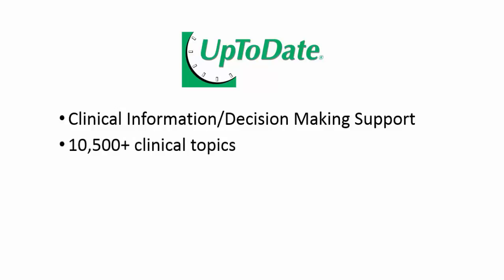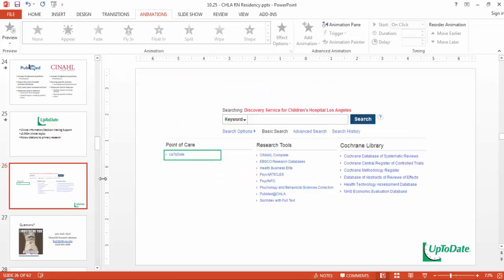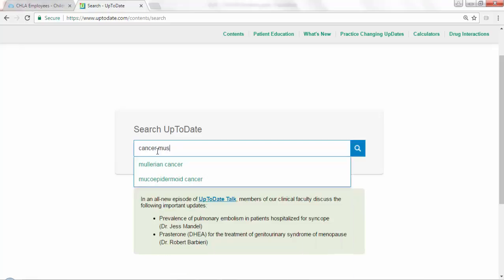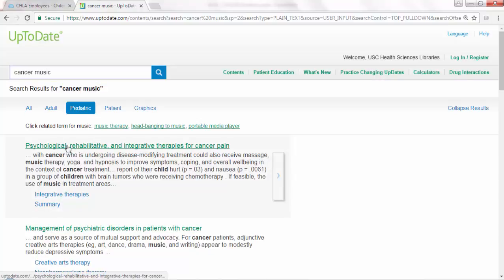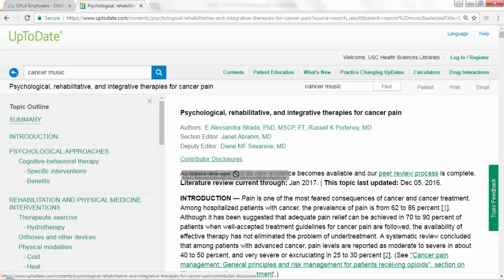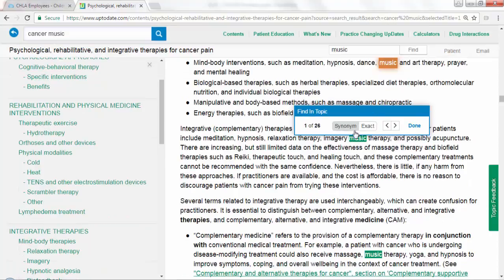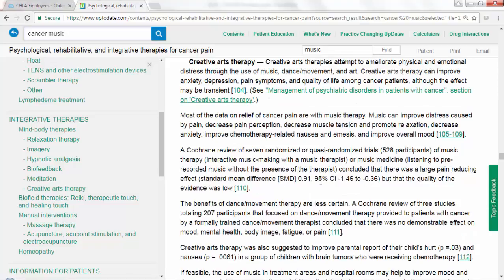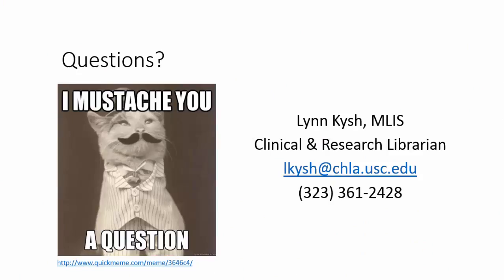CHLA UpToDate Overview